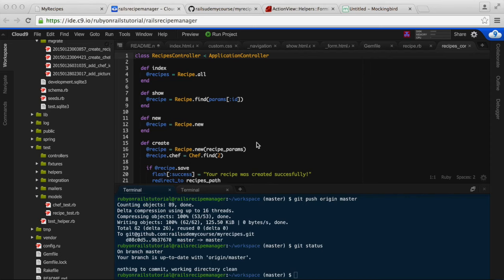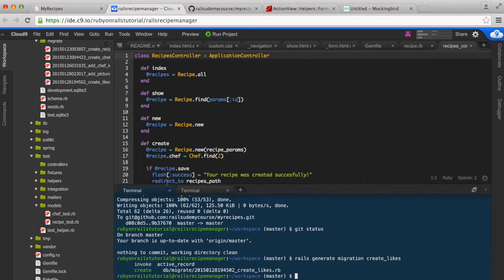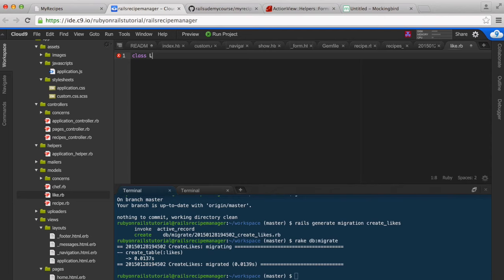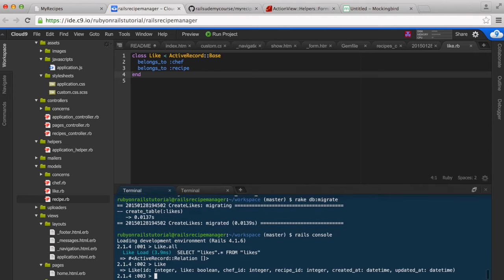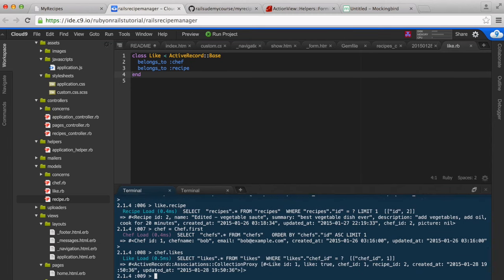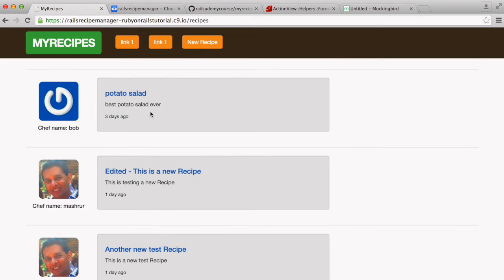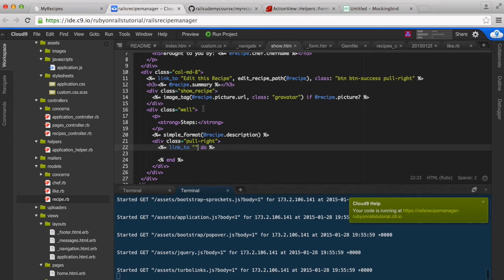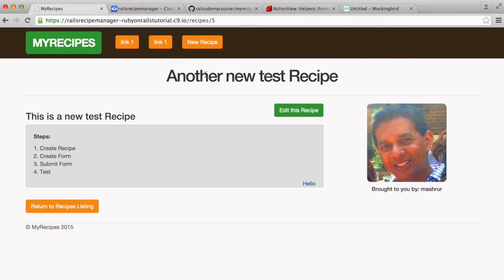38 Implement like dislike feature for recipes part 1 1 many create table